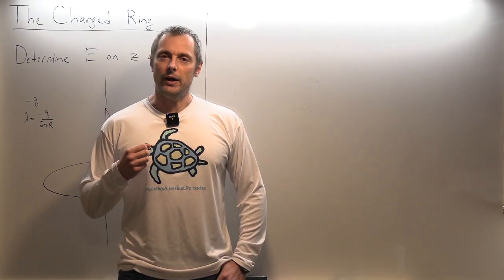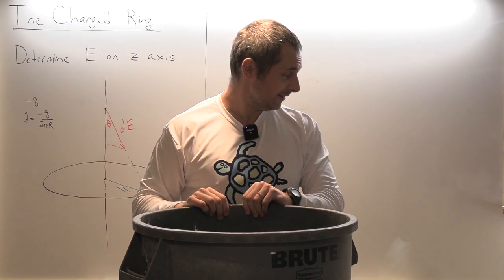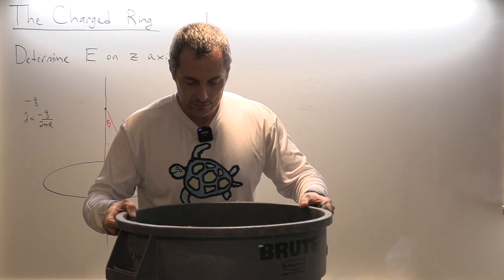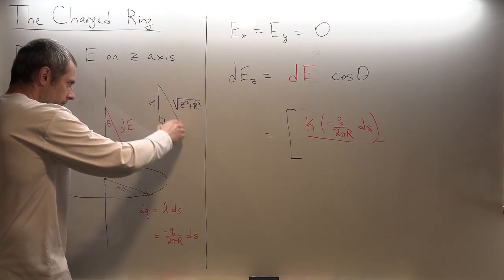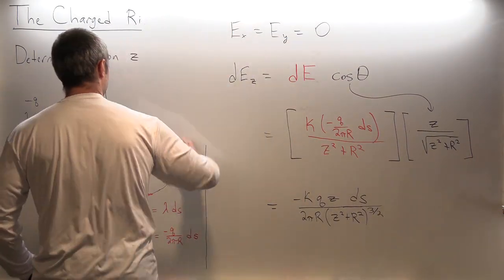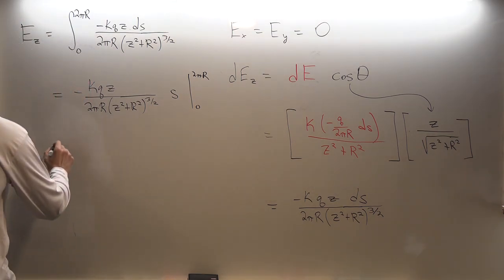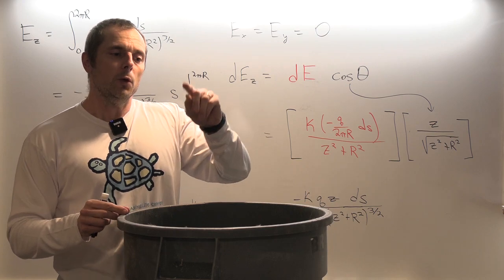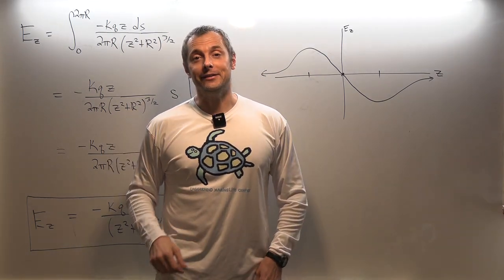Tupaj: E&M Distributed Charge Video 2, The Charged Ring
In this video, you will learn how to determine the net electric field of a charged ring along its axis.